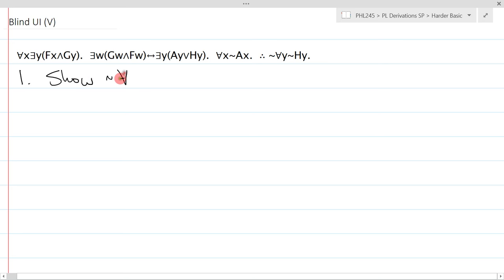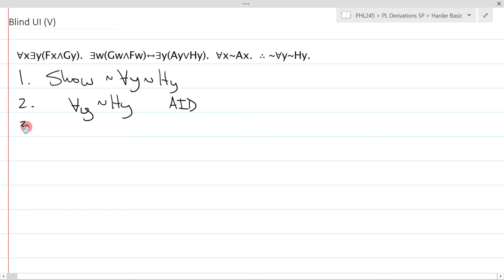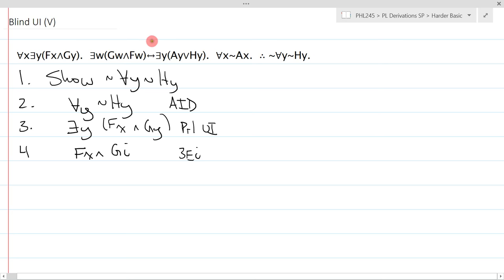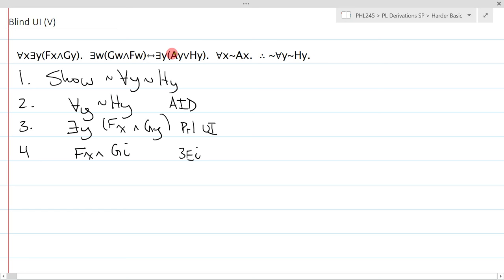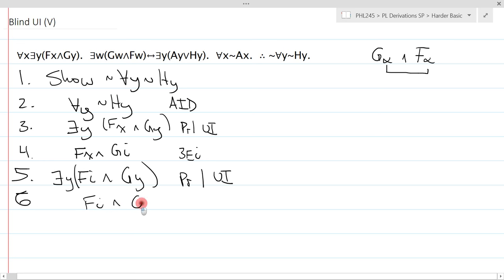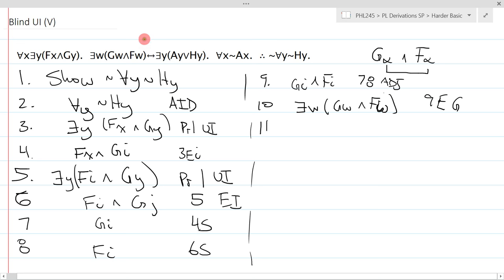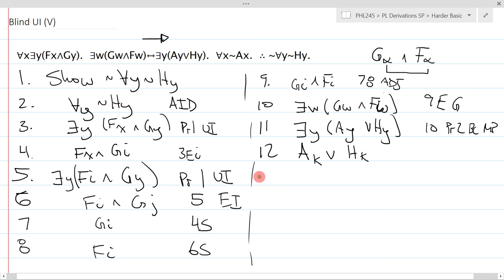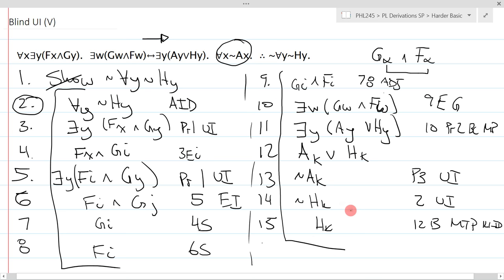Unit 6 Derivation Skills 2 - Blind UI